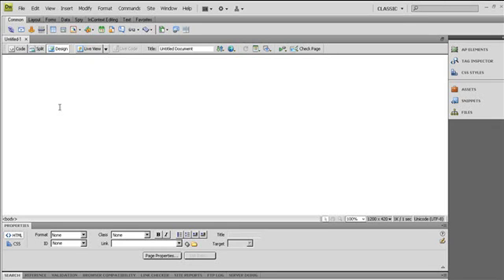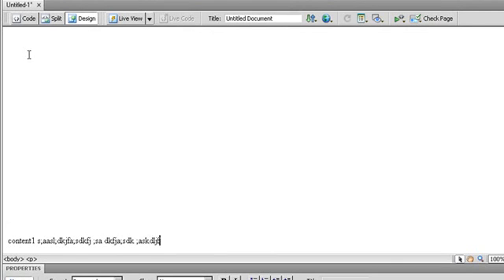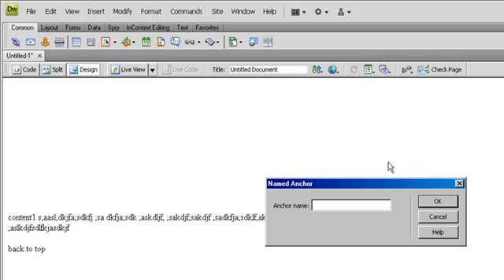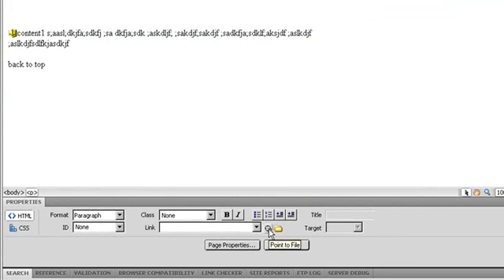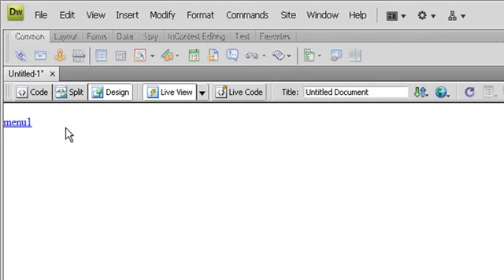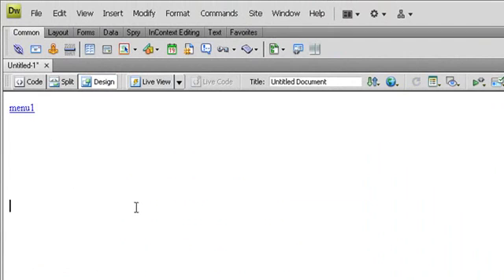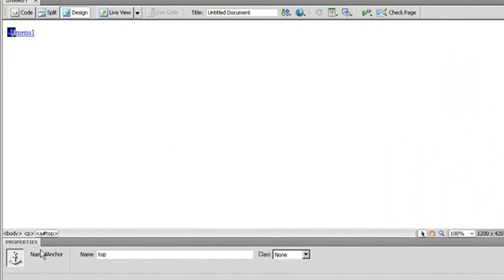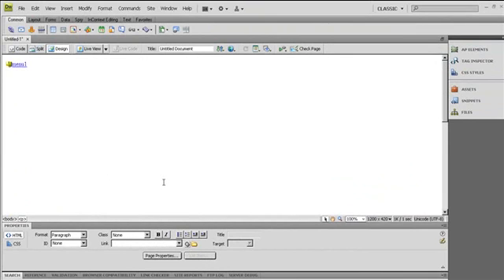Anchor tool in Dreamweaver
this is about how to use anchor tool in dreamweaver